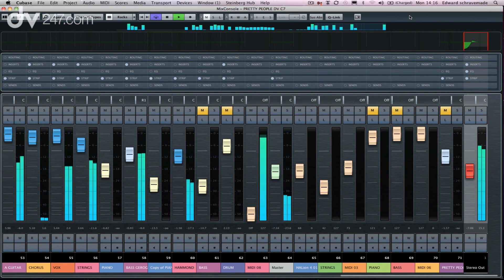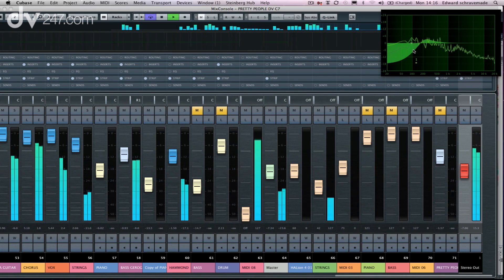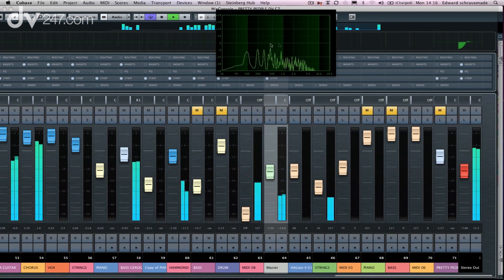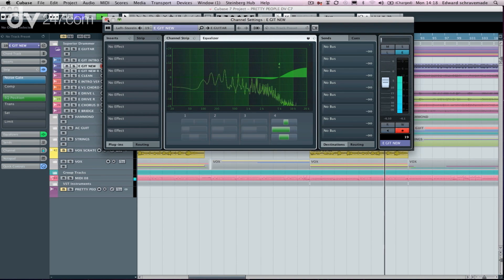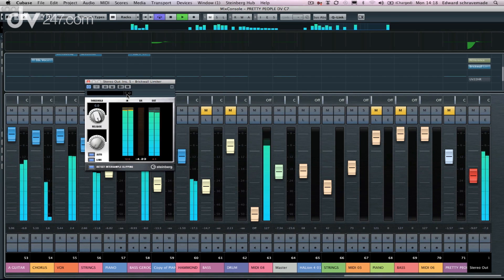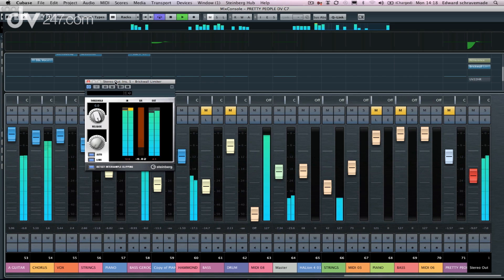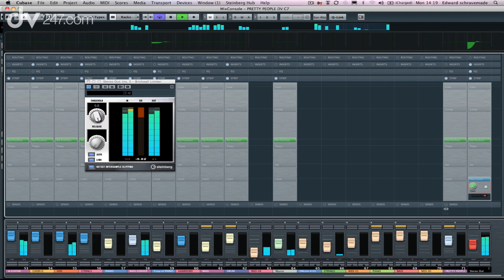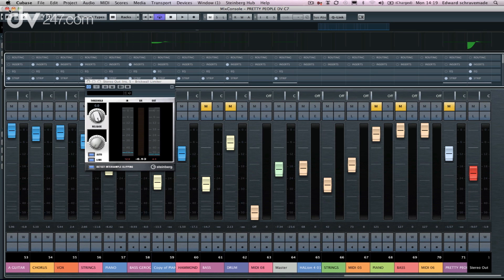7 Features of Cubase 7: Plugins (Part 4)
7 Features of Cubase 7 - Part 4: The inclusion of a completely new set of plugins like the EQ module and the brand new "Brick Wall" limiter that makes your workflow simple and quick.